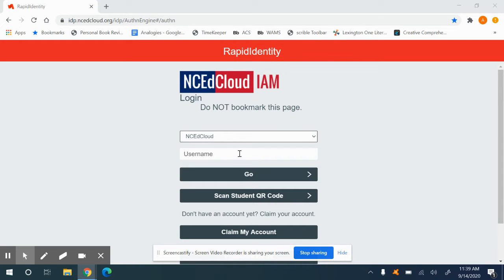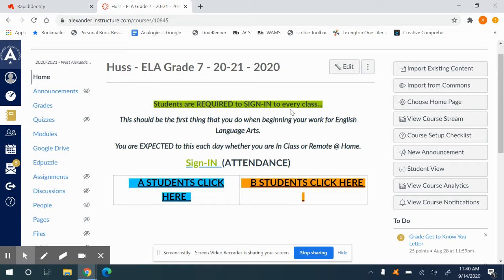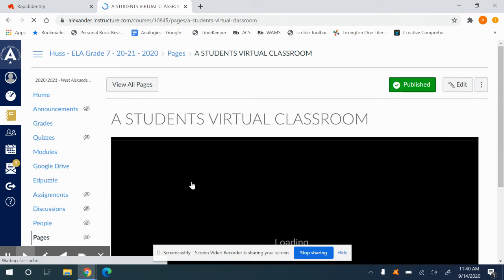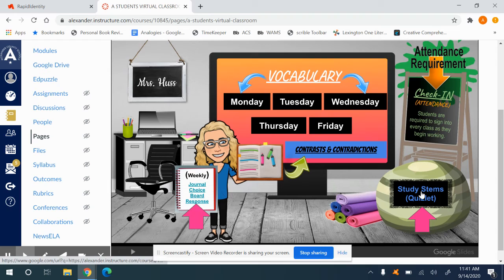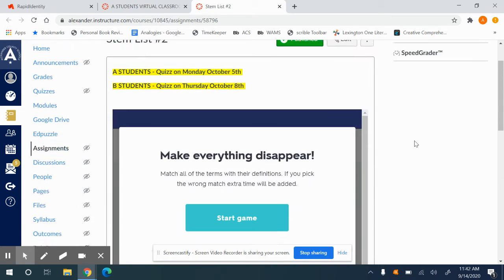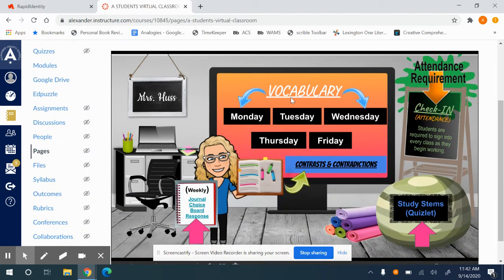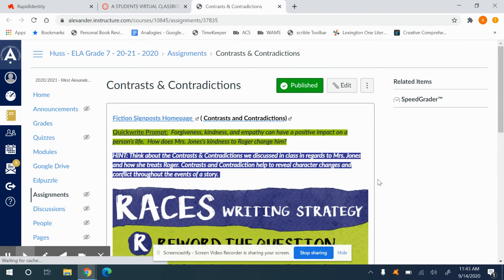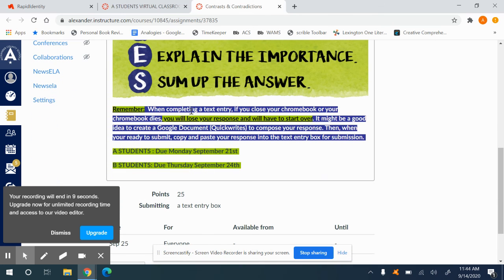Mrs. Huss Canvas Tutorial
This tutorial shows students and parents how to navigate Mrs. Huss's Canvas Class.